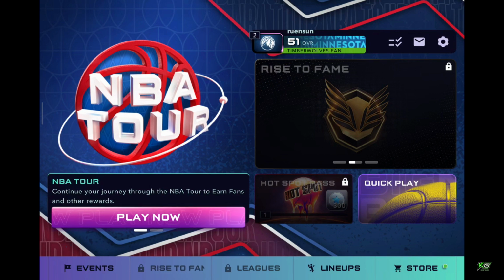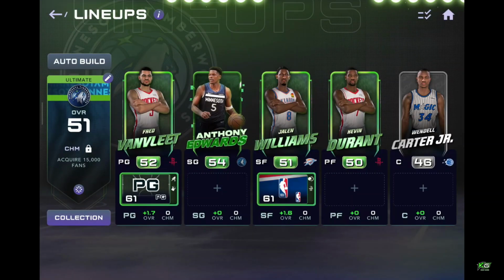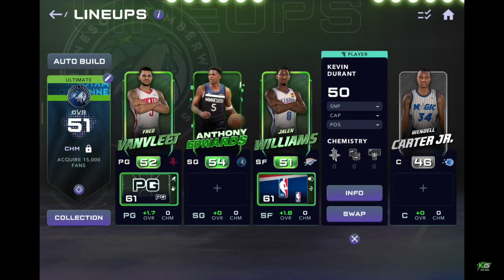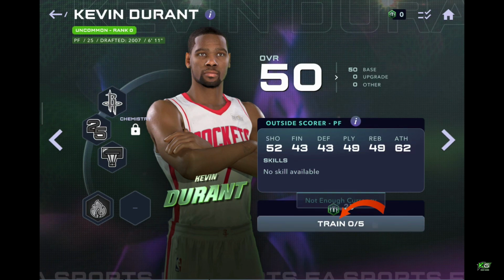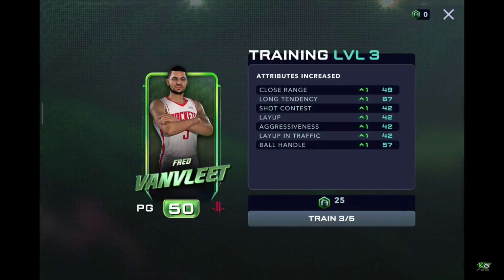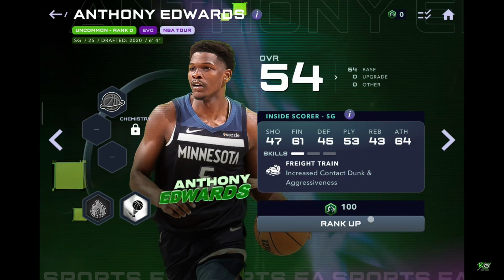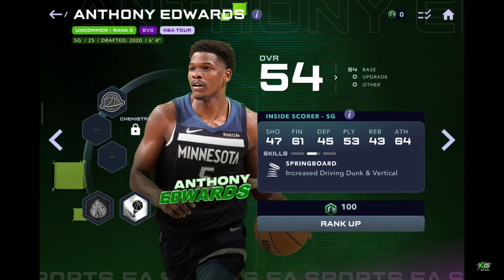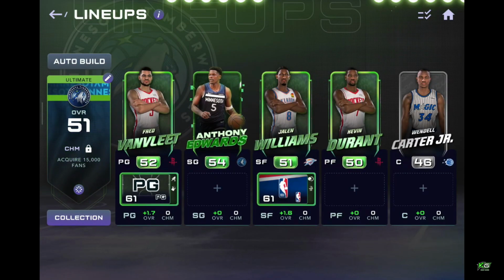How toTrain Players in NBA Live Mobile (Step-by-Step)?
Want to train your players effectively in NBA Live Mobile on your phone or tablet? This step-by-step tutorial shows you how to boost player stats, improve skills, and get the most out of your team. Whether you’re a beginner or a seasoned player, these tips will help you level up faster and dominate on the court.